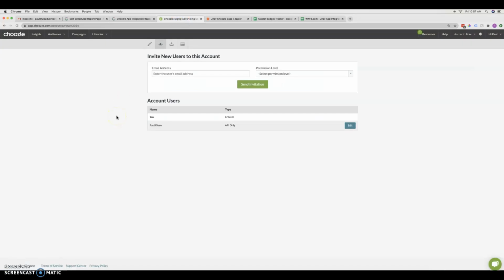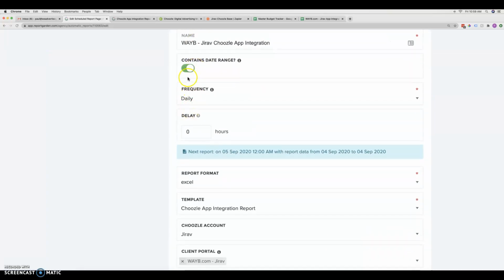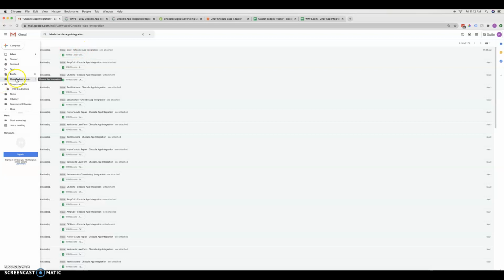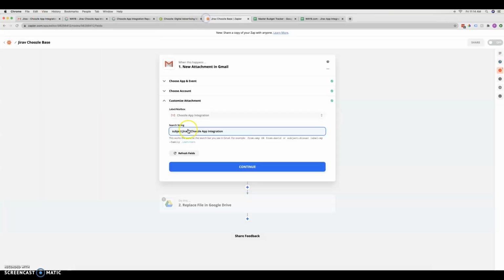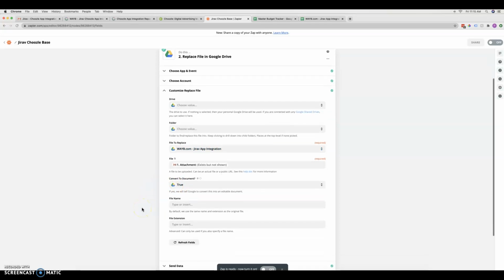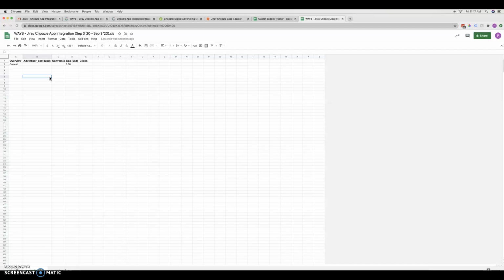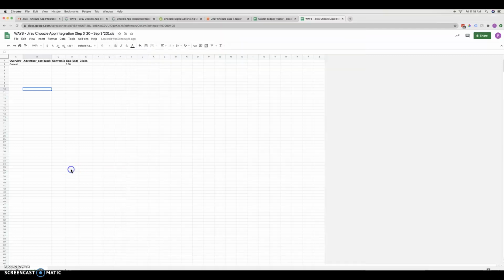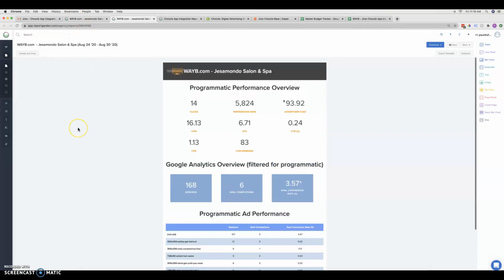How To Integrate Choozle With Google Sheets And Excel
Segment 1: Steps to automatically download daily performance data from Choozle, then upload it into Google Sheets and Micorosoft Excel. Segment 2: Steps to take the Google sheets data and upload it automatically into a budget pacing tool, plus email a client a 7 day performance report with ReportGarden. If you're watching this video to create a specific report or application and my video doesn't fully answer the steps you need, please write to me at and I can help you.